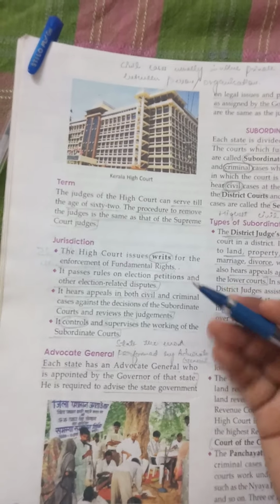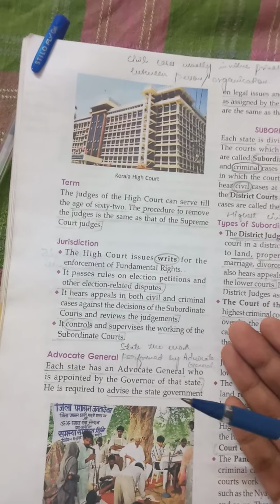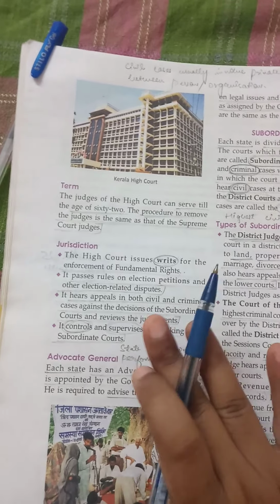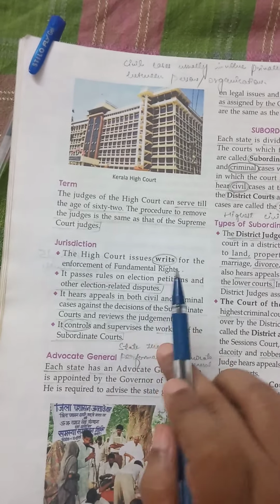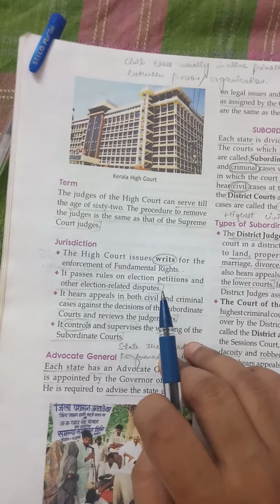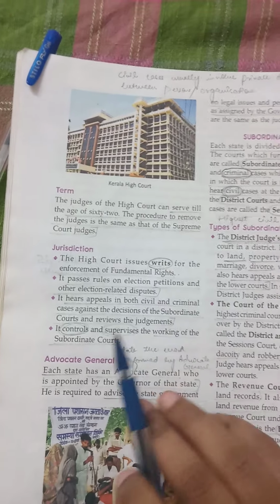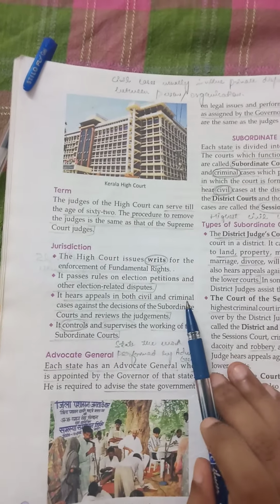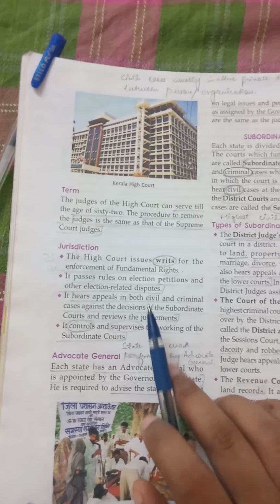Lecture 3 Video 2 'The Judiciary'